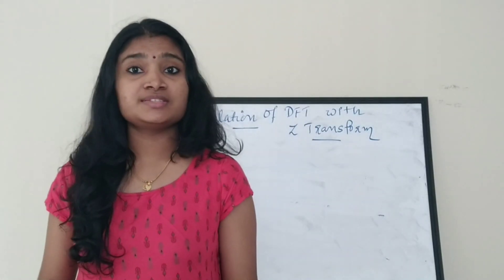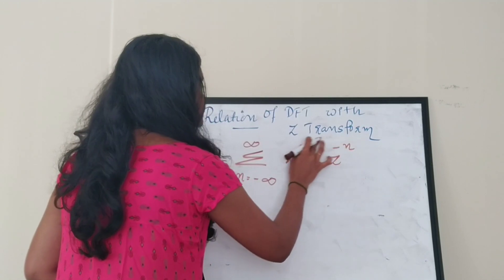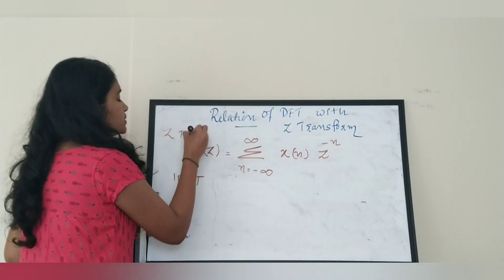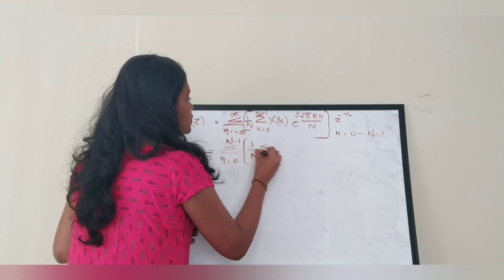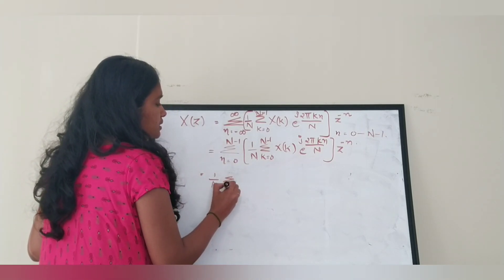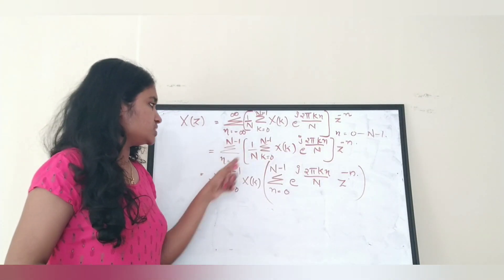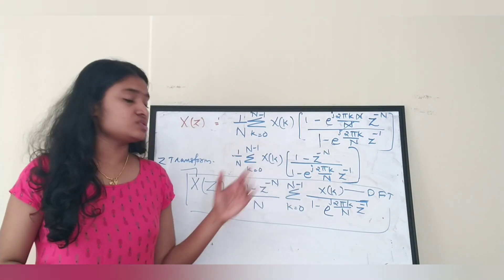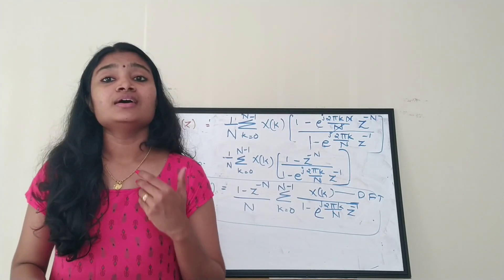Relation of DFT with Z Transform| With Derivation| Simple Explanation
easyelectronics_25